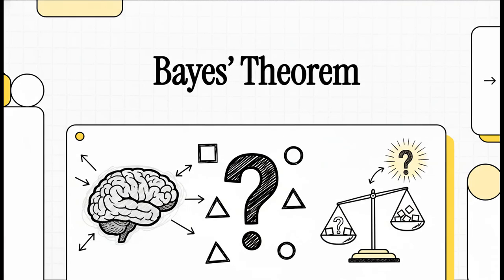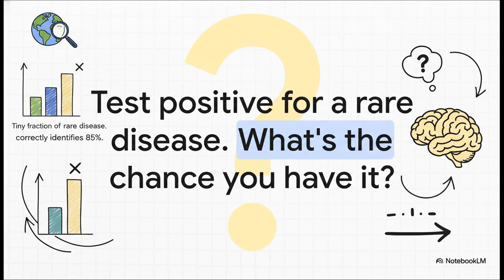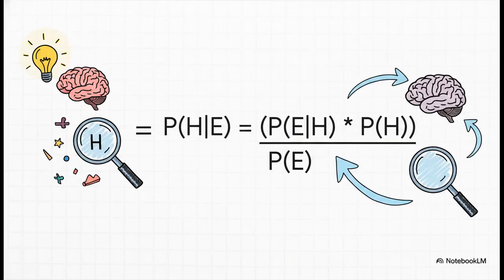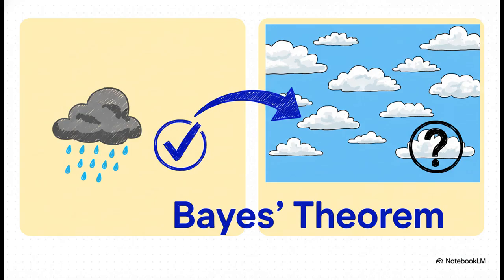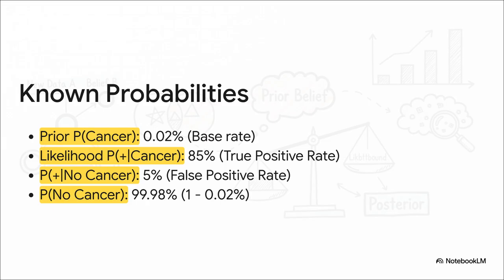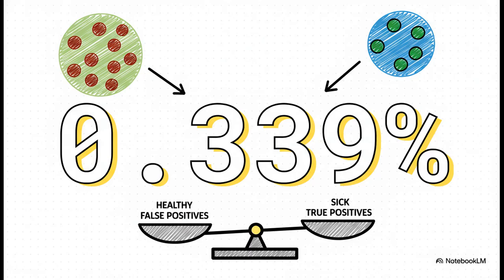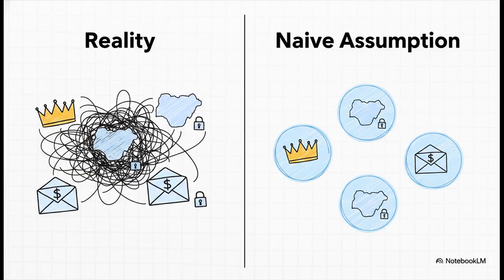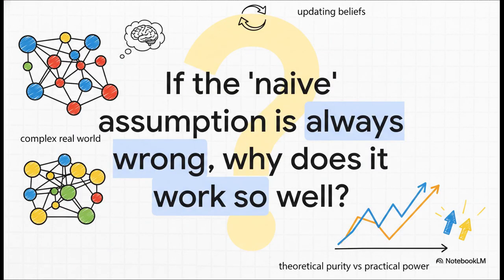Bayes’ Theorem: Prior, Likelihood, and Posterior (foundation for Naive Bayes).